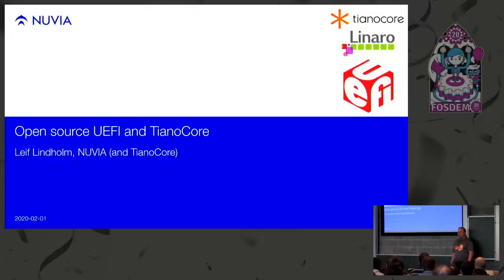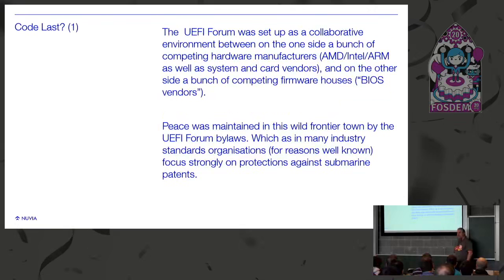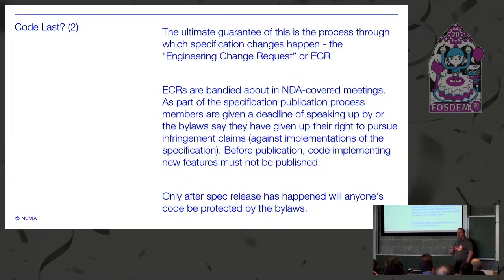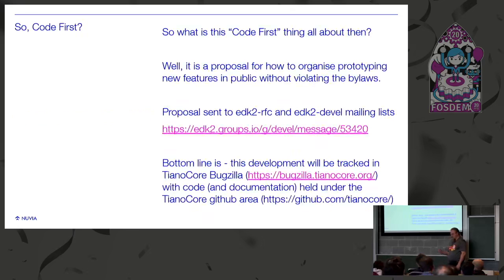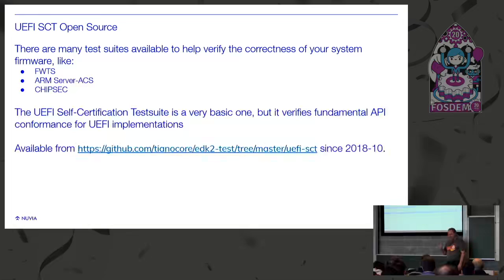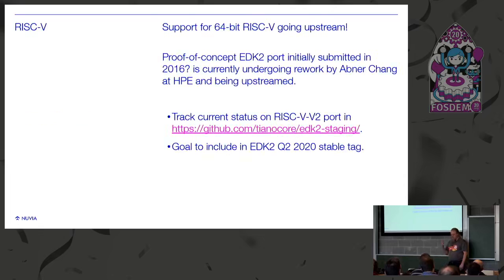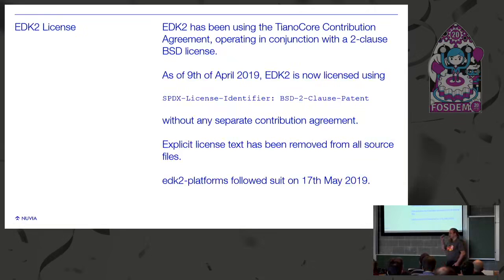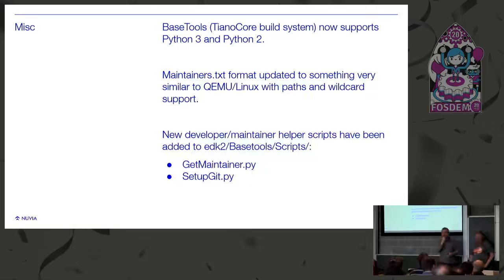Open source UEFI and TianoCore